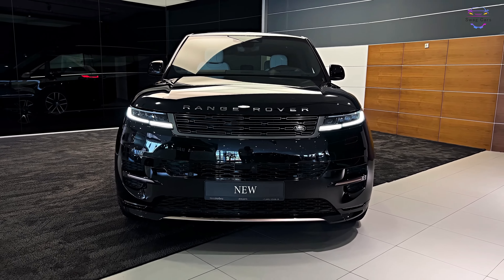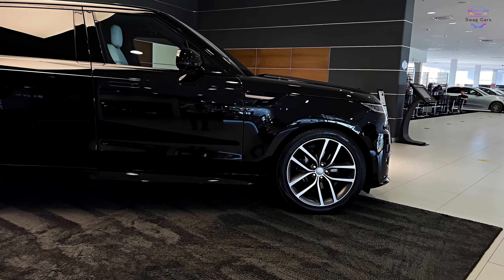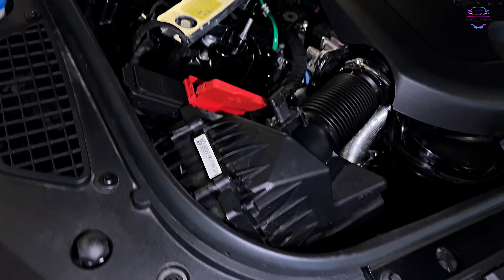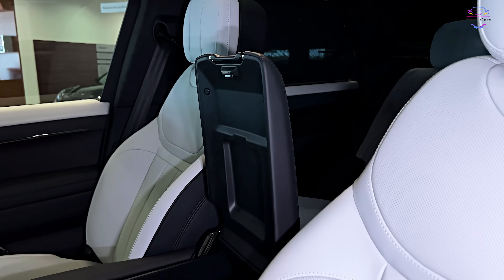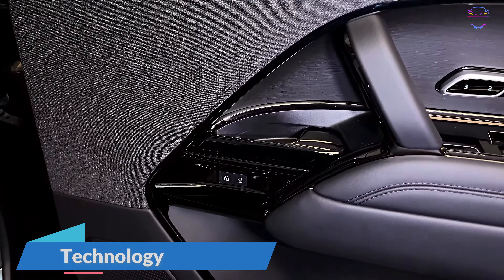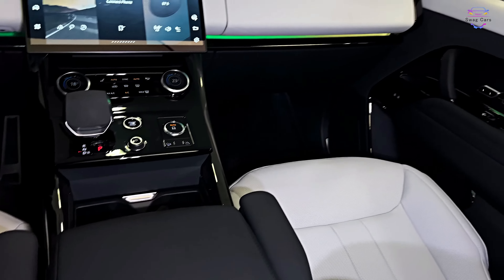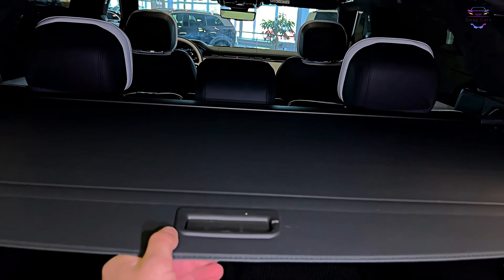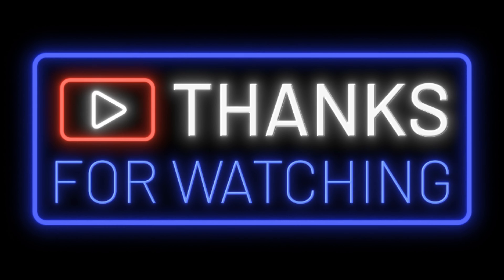2023 Range Rover Sport Luxury Meets Performance Car Full Review and Specifications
Welcome to our Cars Information YouTube channel! 🚗📚

If you have a thirst for knowledge about cars, you've come to the right place! Our channel is dedicated to providing you with a wealth of information and insights into the fascinating world of automobiles.

From the latest technological advancements to the rich history of automotive engineering, we cover it all. Our team of passionate car enthusiasts and industry experts bring you detailed explanations, educational videos, and informative content that will expand your understanding and appreciation for all things automotive.

Discover the inner workings of engines, transmissions, and other vital car components through our in-depth tutorials. We break down complex concepts into easily digestible pieces, making it accessible for both beginners and seasoned enthusiasts. Gain a deeper understanding of how cars operate, and enhance your ability to maintain, troubleshoot, and optimize your own vehicle.

Stay updated with the latest trends, innovations, and developments in the automotive industry. Our channel covers everything from the rise of electric vehicles to advancements in autonomous driving technology. We analyze industry news, provide expert opinions, and offer thought-provoking discussions on the future of mobility, sustainability, and the evolving landscape of transportation.

But we're not just about technical information. Immerse yourself in the captivating stories behind iconic car brands, legendary models, and motorsport achievements. Learn about the design inspirations, the engineering marvels, and the individuals who have shaped the automotive world into what it is today.

Engage with fellow viewers in the comments section, ask questions, and share your own insights and experiences. We value the exchange of ideas and strive to create a space where everyone can learn and grow together.

Prepare to broaden your automotive horizons, expand your knowledge, and develop a deeper appreciation for the incredible machines that we call cars.

Welcome to a world of automotive education and discovery. Let's embark on this thrilling journey together and explore the vast universe of cars! 🚀🎥